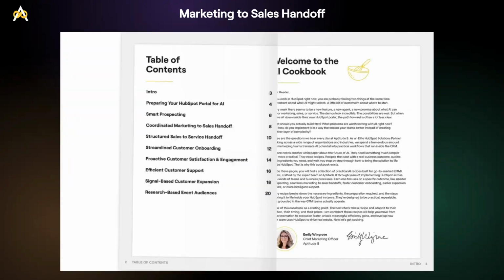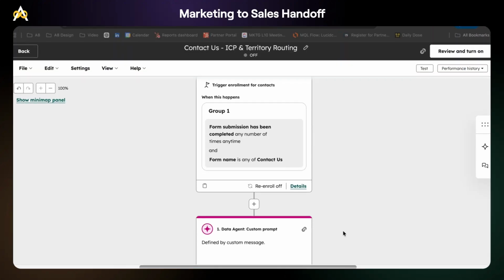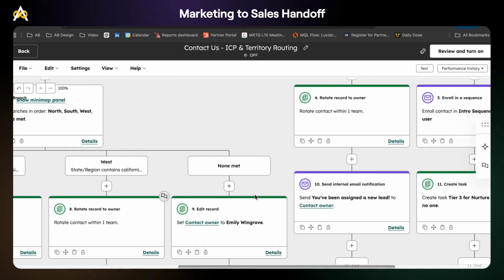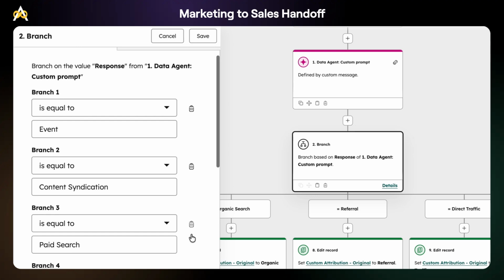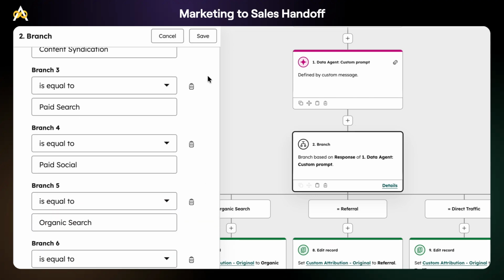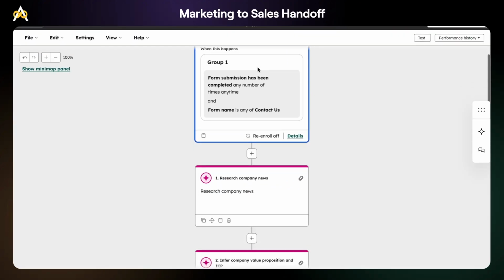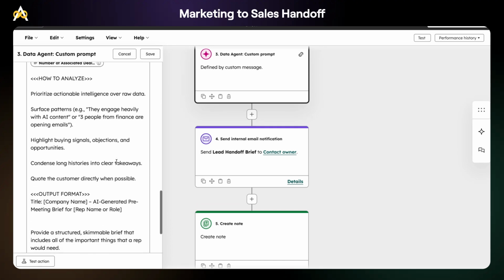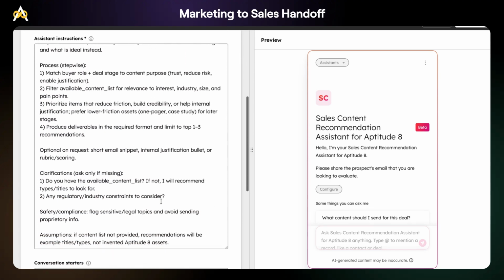The HubSpot Recipe for a Seamless Marketing-to-Sales Handoff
A bumpy handoff between marketing and sales — full of gaps and missing context — costs deals before a rep even picks up the phone. This demo walks through a four-step HubSpot AI workflow built to close that gap, covering everything from the moment a lead enters the system through the entire active sales cycle.

The workflow uses a data agent to evaluate lead fit and automatically tier and route leads to the right rep. It also surfaces multiple attribution signals so reps know exactly where a lead came from, not just a single source. From there, an AI agent generates a handoff brief that summarizes recent activity and engagement history, and a final agent recommends the next-best content and follow-up action based on deal stage.

Key moments:

0:00 – The problem with bumpy marketing-to-sales handoffs
0:30 – Step 1: Lead routing based on fit
1:13 – Step 2: Arming sales with attribution insights
2:11 – Step 3: Auto-generated handoff briefs
2:53 – Step 4: AI-recommended content and next actions

None of this requires reps to dig through a contact record to piece the story together — it's built directly into HubSpot.